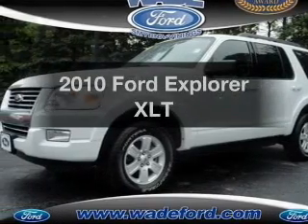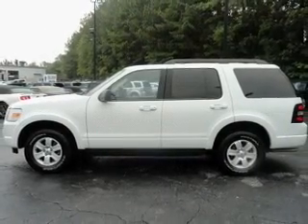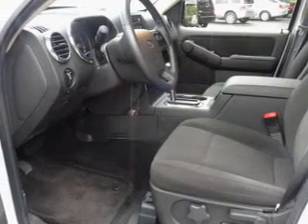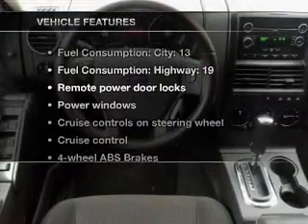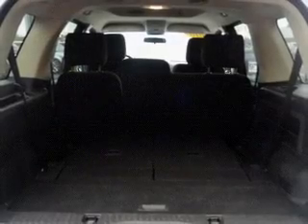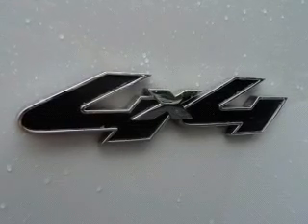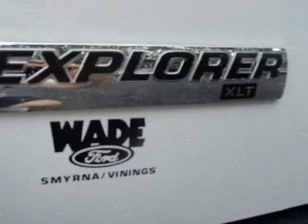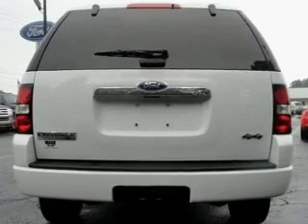2010 Ford Explorer - SMYRNA GA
Year: 2010
Make: Ford
Model: Explorer
Trim: XLT
Engine: 4.0 liter 6 cylinder 12 valve
Transmission: Automatic
Color: White
Mileage: 34830
Address:
3860 S COBB DR SE